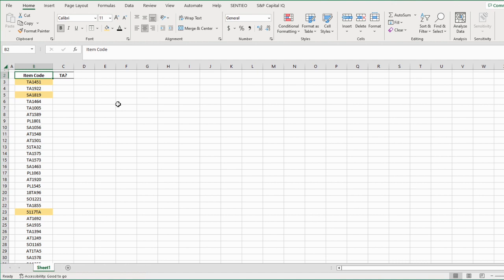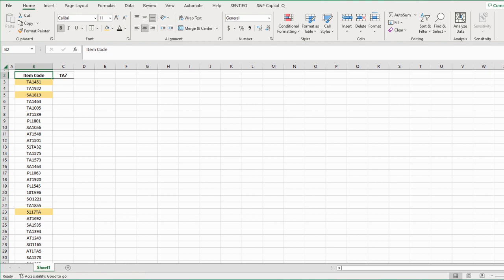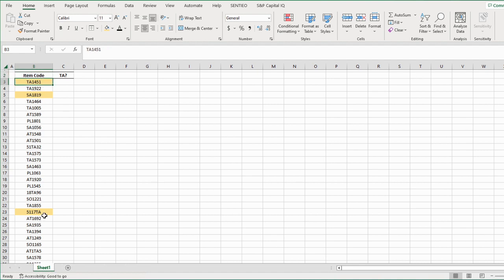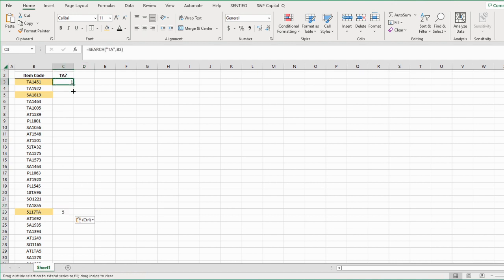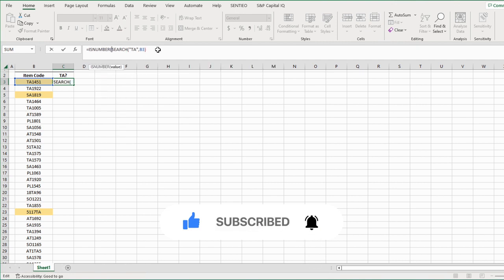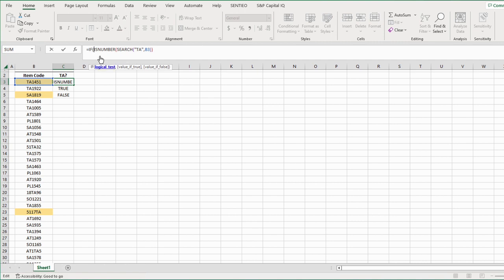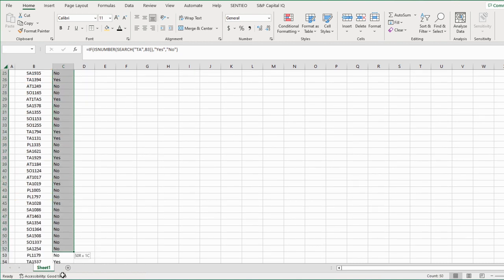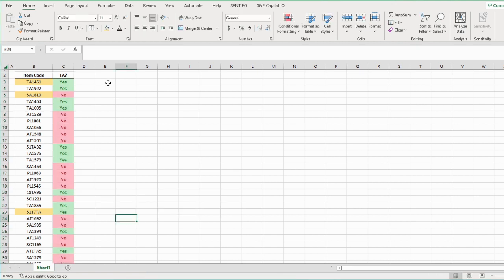Excel - IF cell contains partial text (Explained)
A simple IF statement in excel will tell you whether a cell contains a specific string of text, but it doesn't help if the search isn't an exact match.

If you're looking for whether a search matches PART OF the cells that you search through, then this is the video for you.